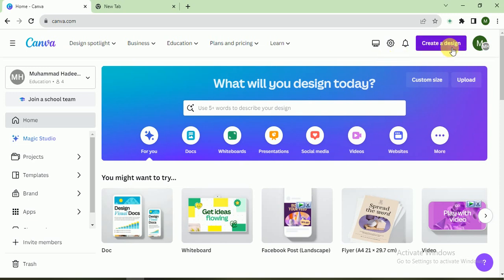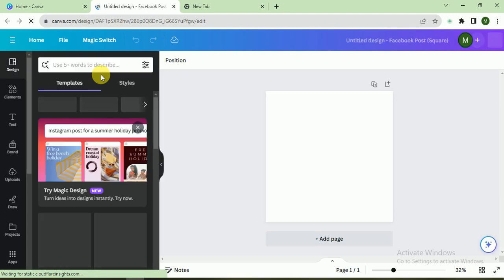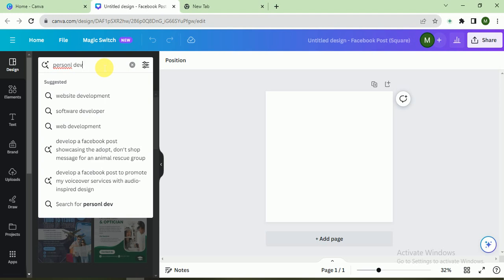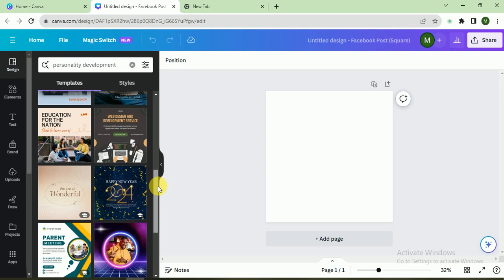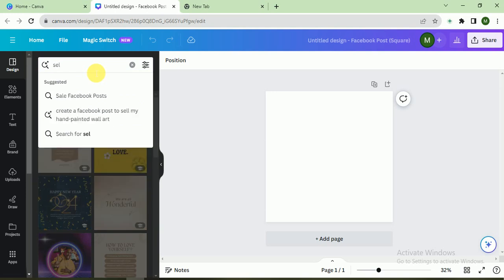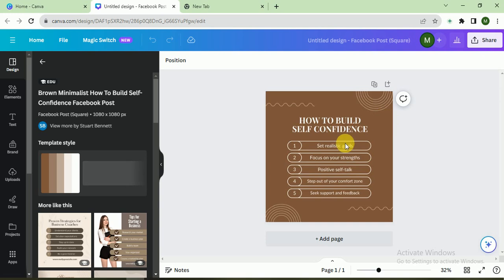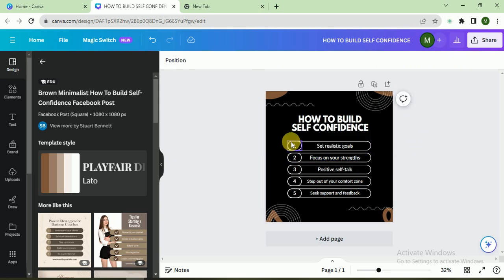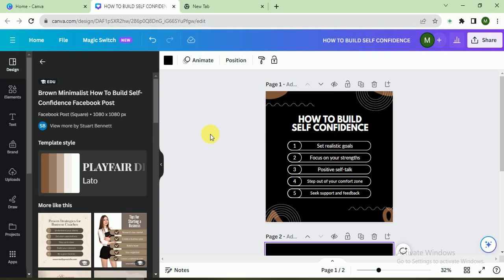Canva Confidence: Mastering Personal Development Posts on Facebook!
Empower your audience with transformative personal development content on Facebook using Canva! Join us in this tutorial where we unveil the strategies to craft confident and impactful posts. Explore Canva's tools and techniques to design motivational visuals and share inspiring messages that resonate with your audience, fostering growth and positivity.